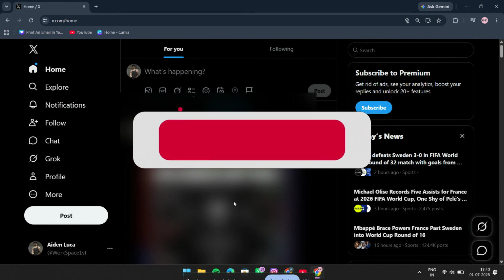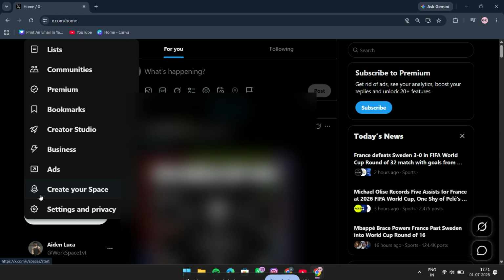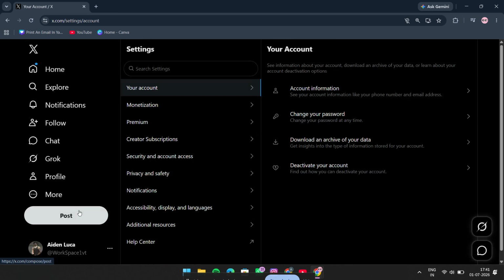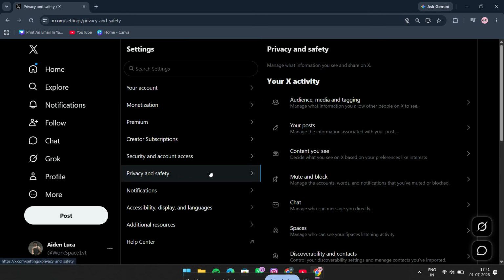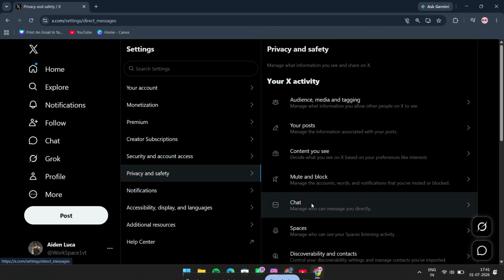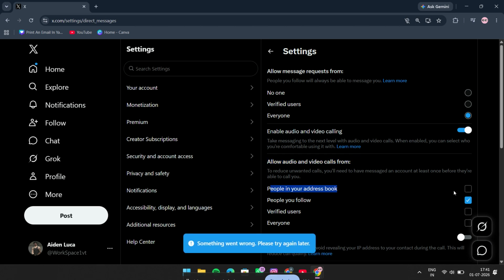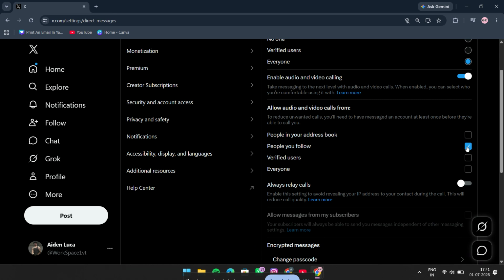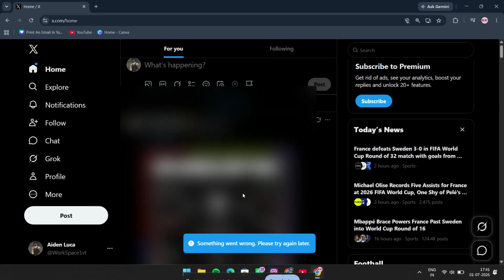How To Allow Audio And Video Calls From People In Your Address Book In X.Com / Twitter (Quick Guide)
Learn how to allow audio and video calls from people in your address book on X.com / Twitter in just a few quick steps.
This tutorial walks you through the exact privacy settings so you can manage who can contact you by audio and video call.

🕚Timestamps:
0:00 Intro
0:14 Open More In The Left Navigation Bar
0:24 Go To Settings And Privacy
0:33 Open Privacy And Safety
0:42 Tap Chat
0:52 Turn On People In Your Address Book
1:03 Outro

✍️What You'll Learn In This Video:
• How To Find Privacy And Safety On X
• How To Access Chat Calling Settings
• How To Allow Audio And Video Calls From Your Address Book
• How To Turn On Calling Permissions In X.Com

💡Pro Tips:
• Double-check your account settings after enabling the option.
• Only allow calling access from people you actually know.
• Review privacy settings regularly to keep control of your account.
• If you use X often, keep your communication settings updated.

🌐 Access X Here:
  x.com

🌐 Access X Help Center Here:
  help.x.com

x, twitter, x com, twitter settings, privacy settings, chat settings, audio and video calls, address book, x tutorial, twitter tutorial, social media tutorial, how to, allow calls, x privacy, twitter privacy, account settings, mobile app, x.com